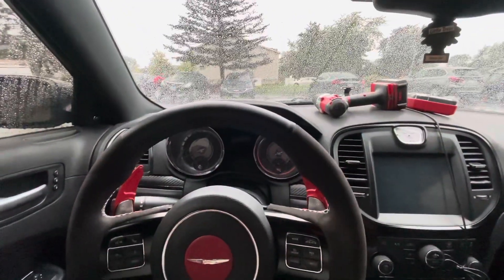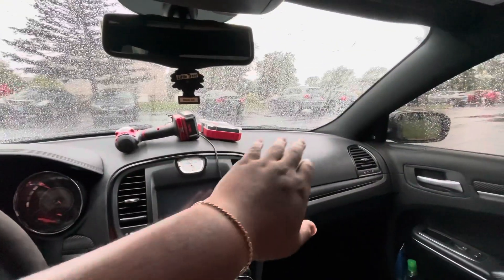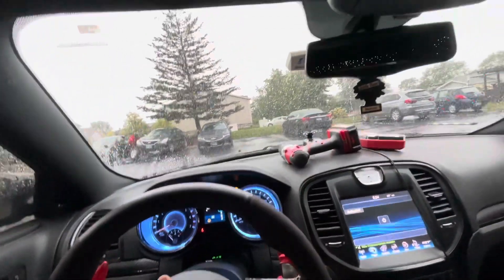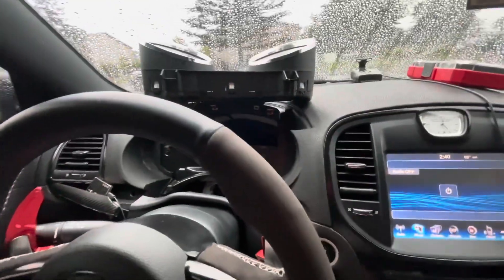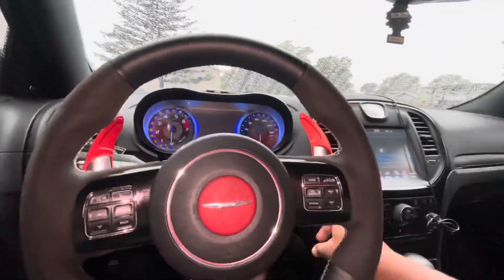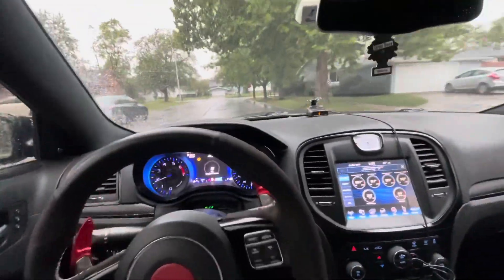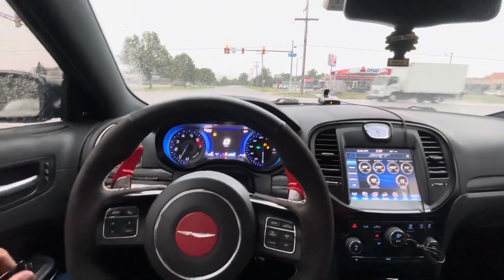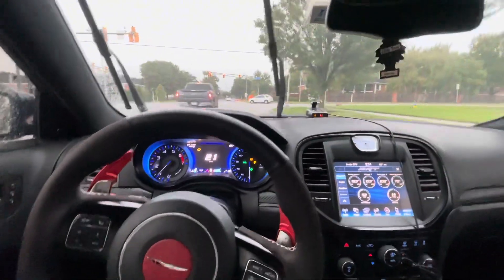SRT CLUSTER FOR THE 11-14 CHRYSLER 300 ( HOW TO )